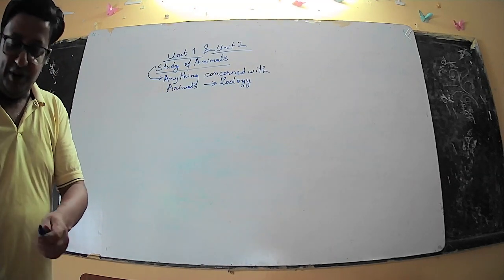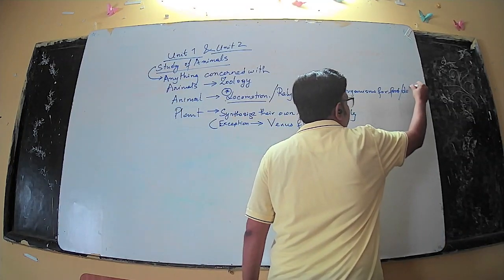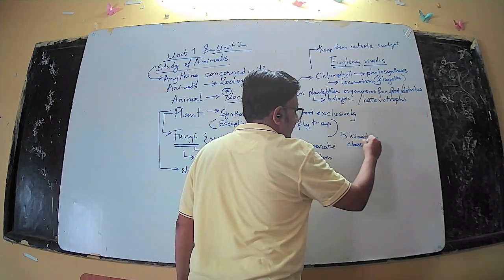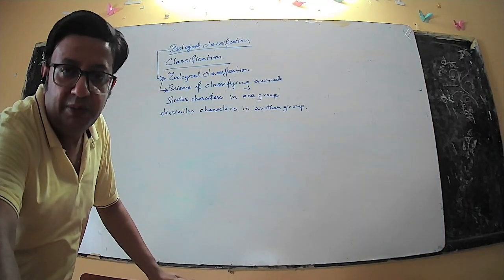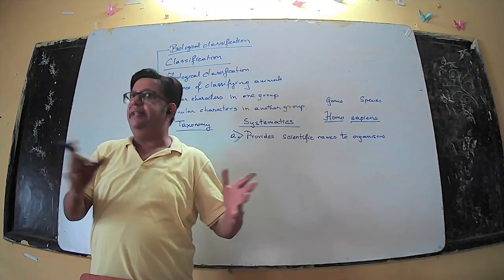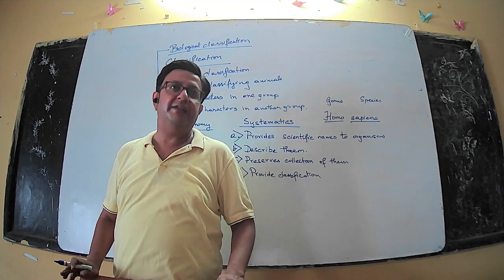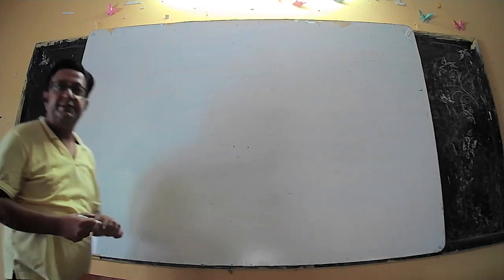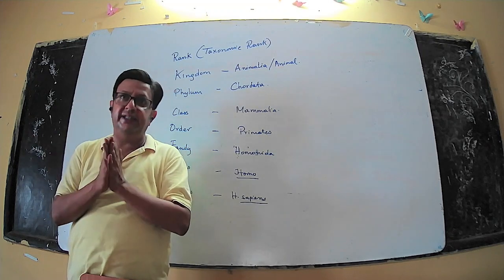Taxonomy (NEP Major Sem_1_2023 08 08)_Lecture1